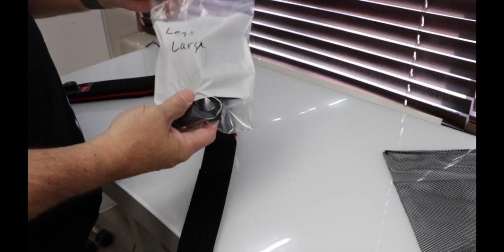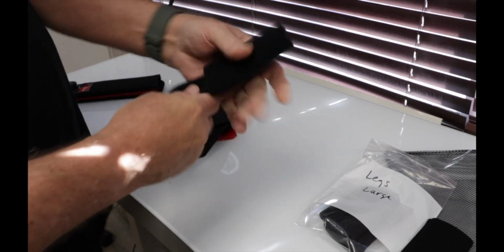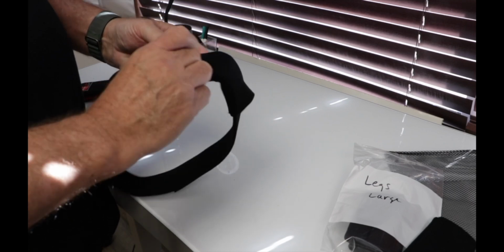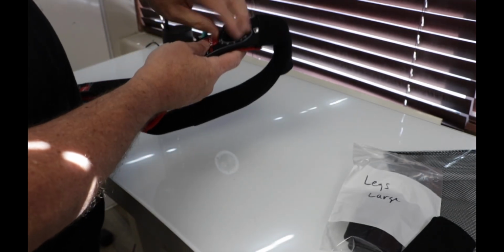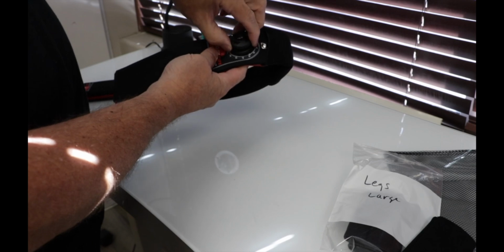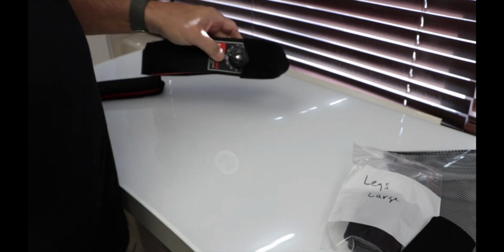Anti Bruise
Installing extra strap to protect when cuffs are used under high pressure.